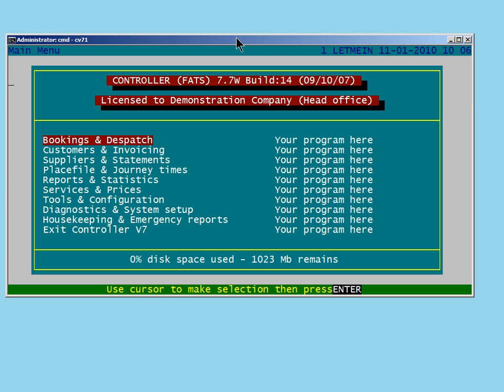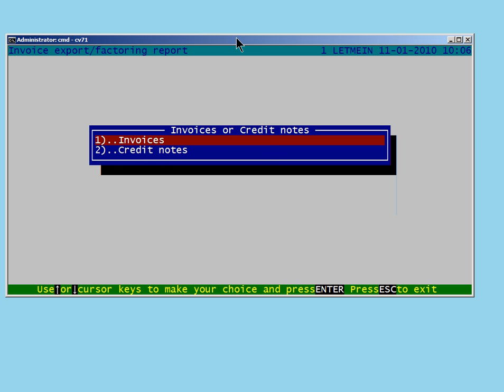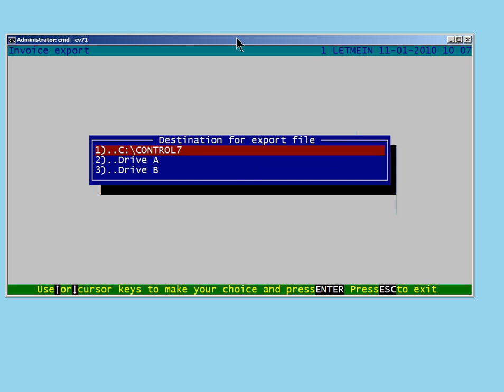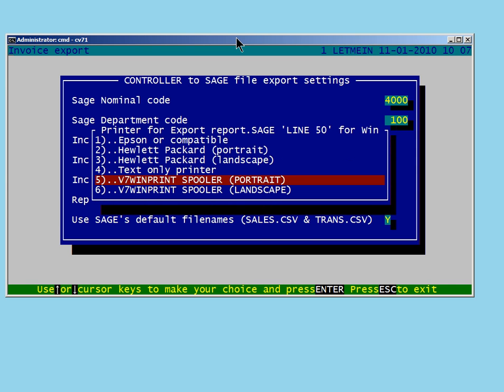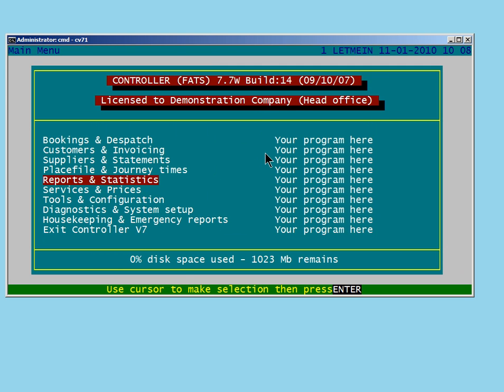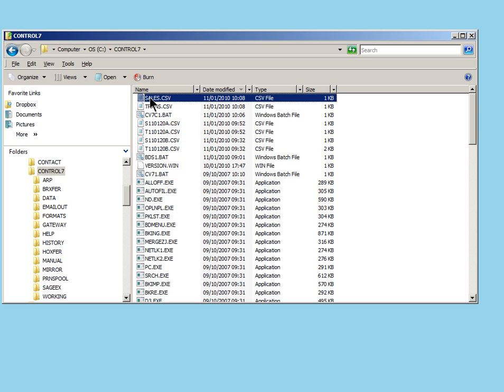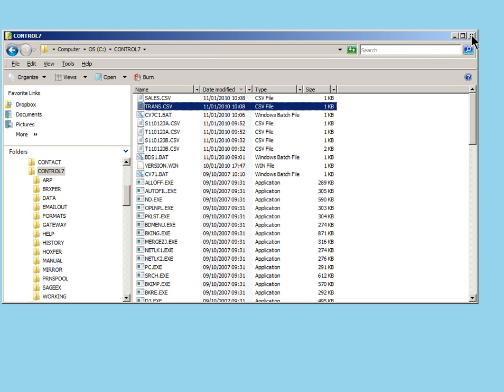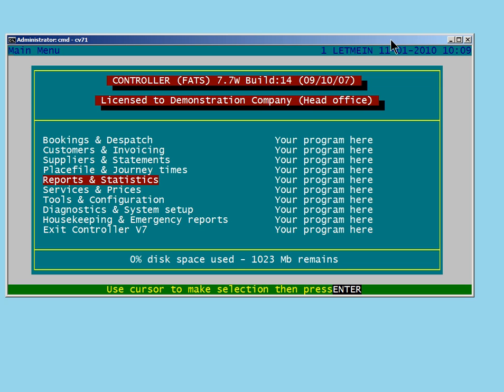Courier Systems Controller Invoice/Credit note export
How to export invoices or credit notes out of Controller V7 for DOS into Sage Accounts